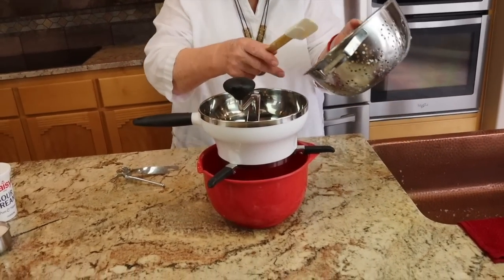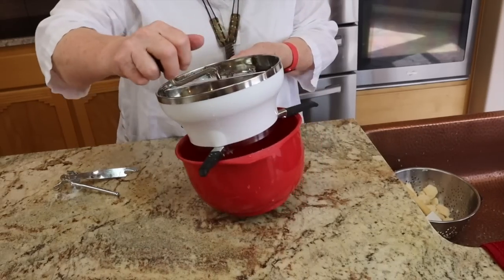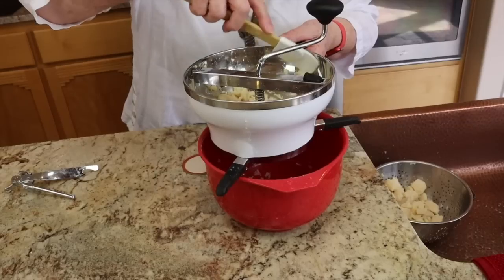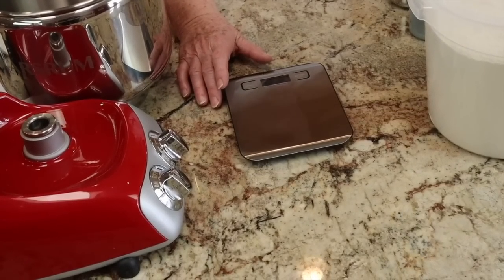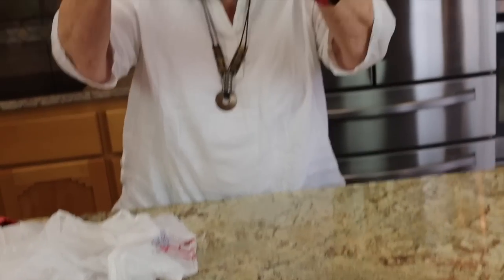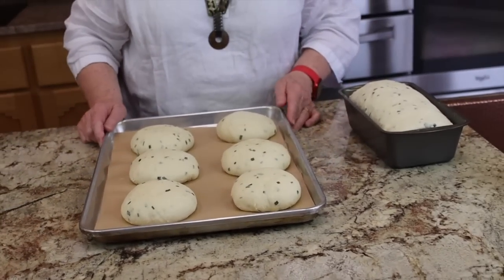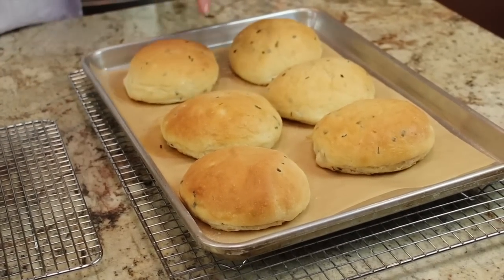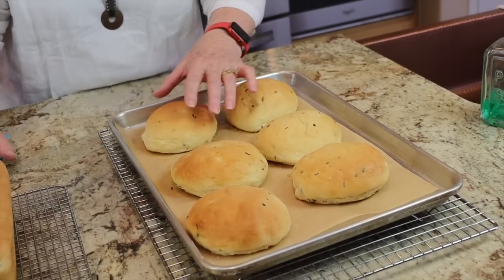Sour Cream & Chives Potato Bread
We found this fantastic recipe on King Arthur website and just had to try it.  We made both a loaf of bread and some rolls.  They were soft, tender, and delicious.  This is a great recipe.